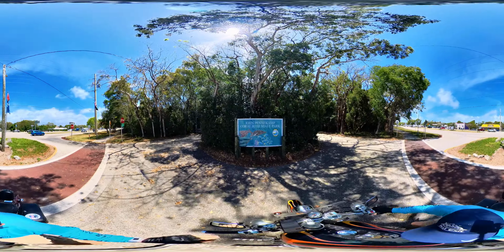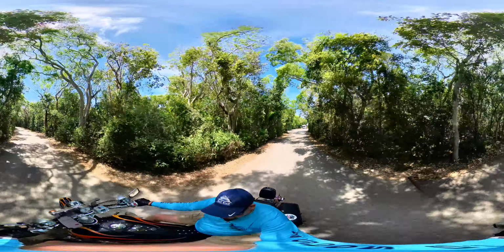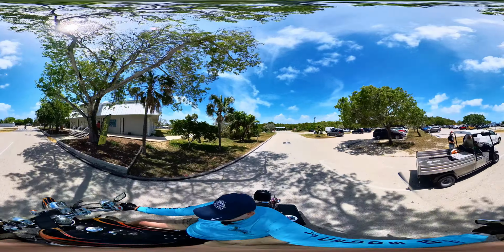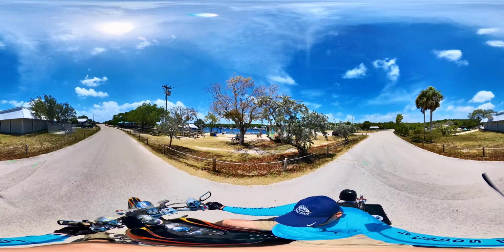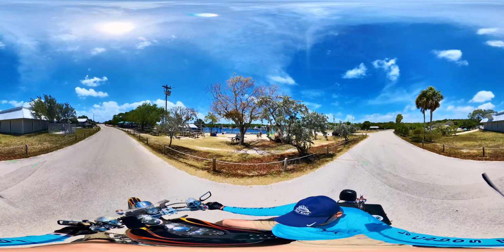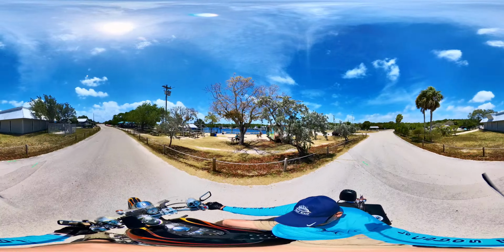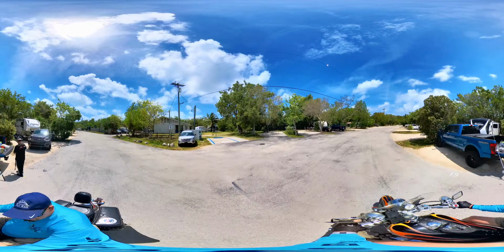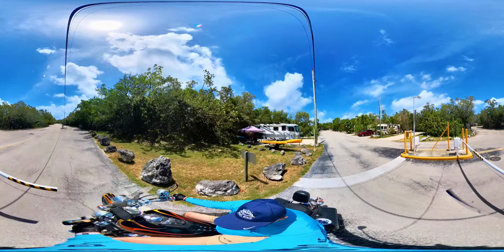Ep 195 Florida Keys Virtual Tour John Pennekamp Coral Reef State Park & Campground Full-time RVing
I filmed this on April 26, 2024 during my stay at John Pennekamp Coral Reef State Park & Campground in Key Largo, Florida April 22-29, 2024.

Hi, my name is Don and I travel alone in a 2013 Newmar Baystar 3002 Class A Motorhome on a Ford Super Duty F53 chassis. (V10 Triton) I hope to travel chasing 70 degrees year-round. I travel with a 2007 Honda Sabre 1100 and my 2015 Kawasaki 650 KLR in my enclosed trailer. I also have three kayaks, one for fishing, one for going down rivers and one for two people.  Come along on my imperfect travel and adventures.

My Ep#112 Grand Canyon of Yellowstone Canyon Falls Grand View Inspiration Point POV Full Time RVing